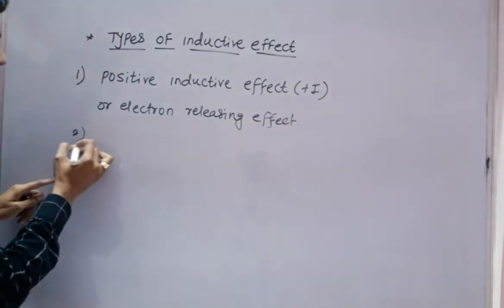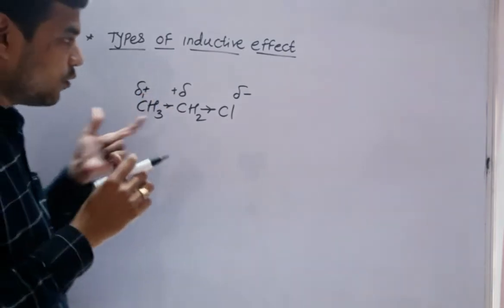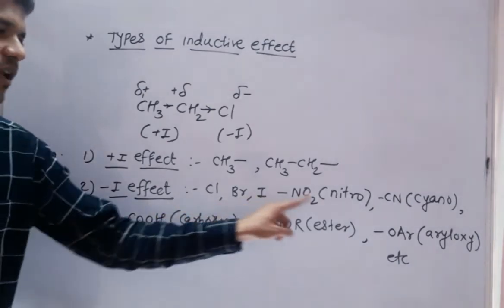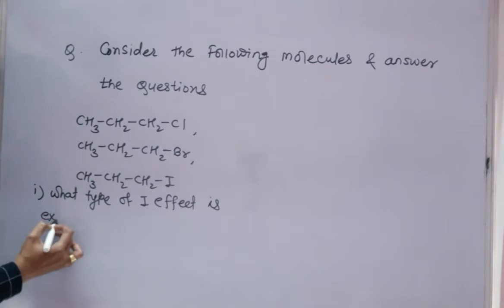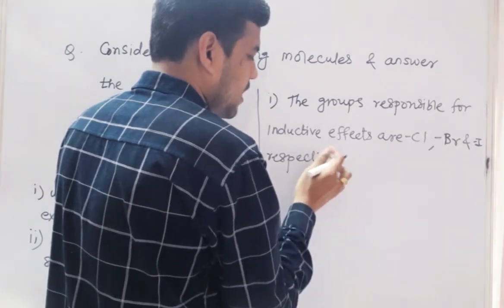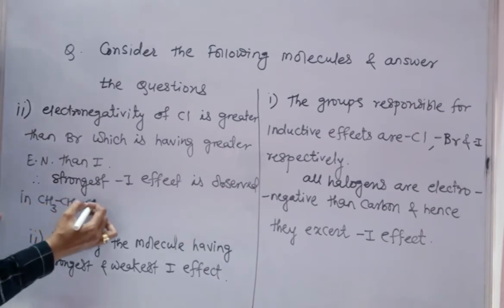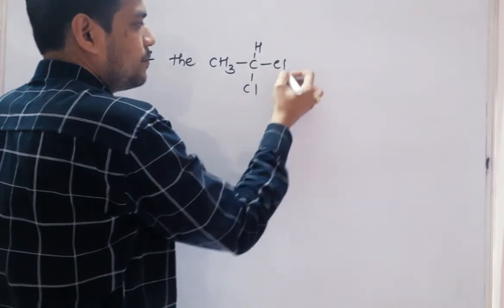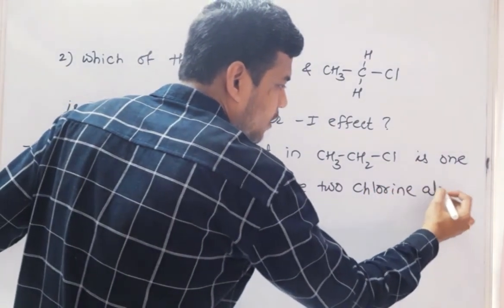+I & -I effect || Organic Chemistry || GOC